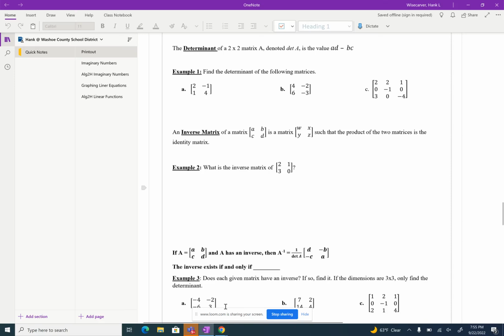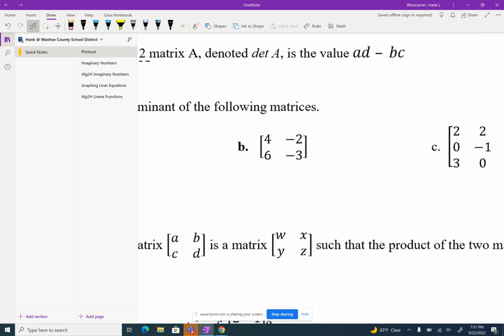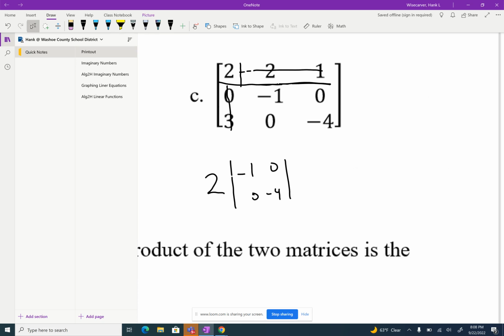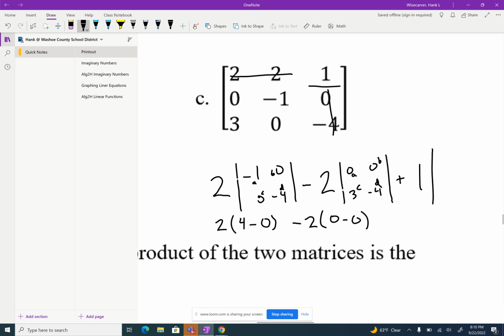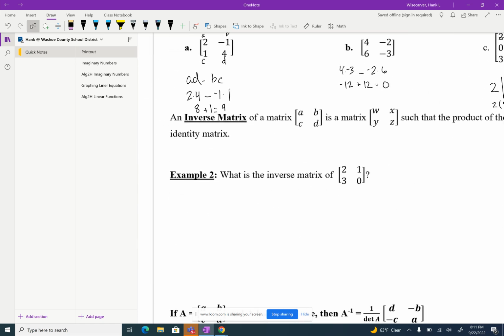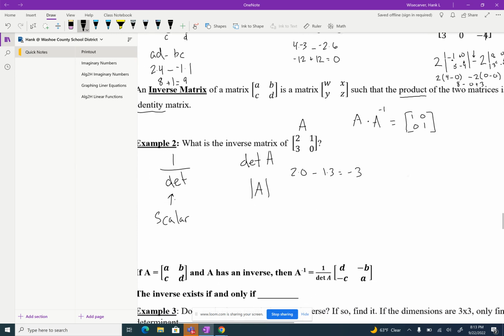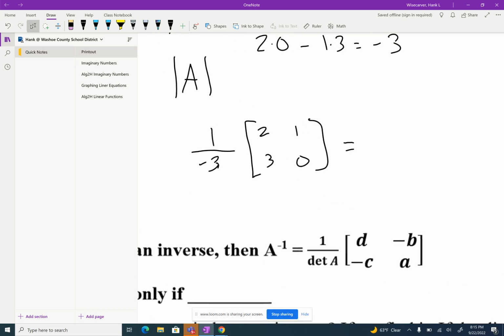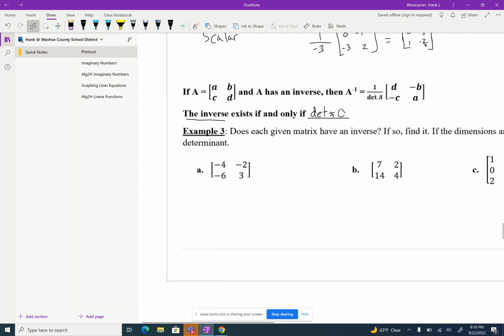Matrix 3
Inverses and determinants